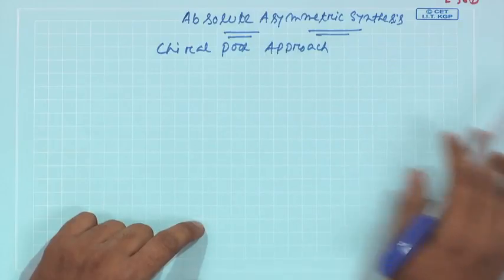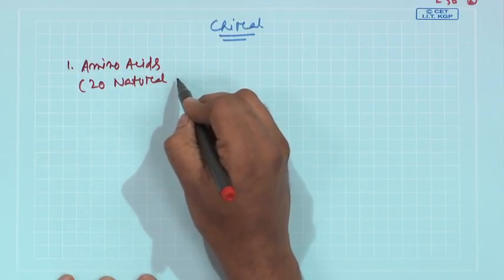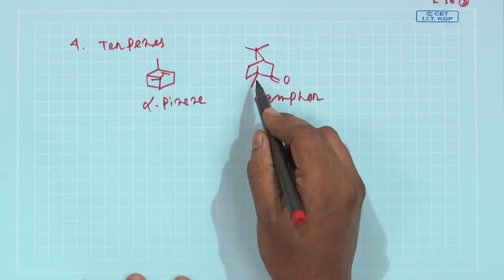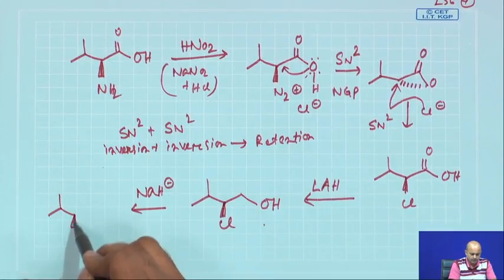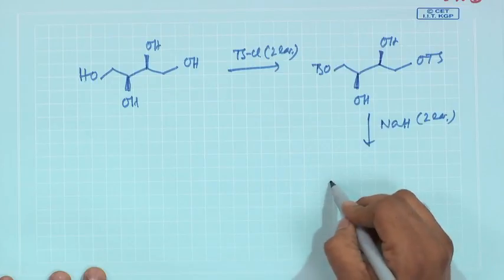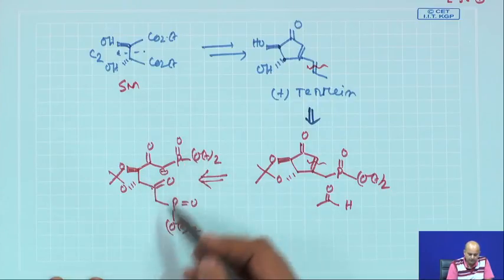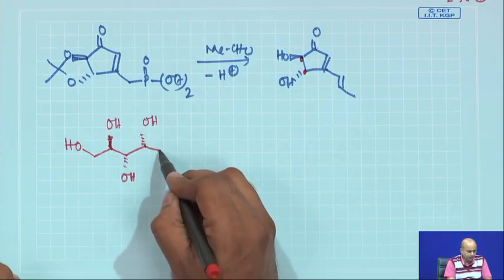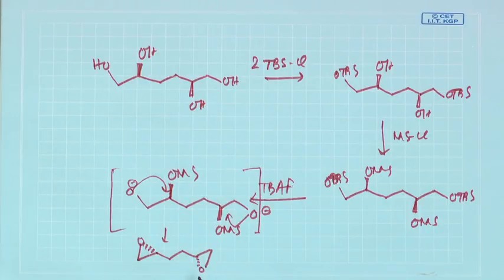mod12lec56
Stereochemical strategies, chiron approach, natural product as chiral pool precursors